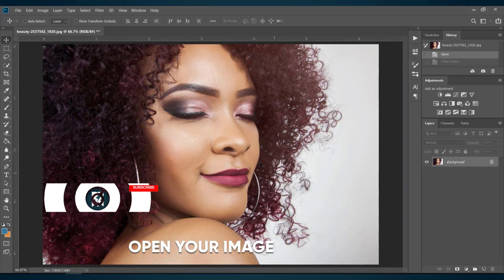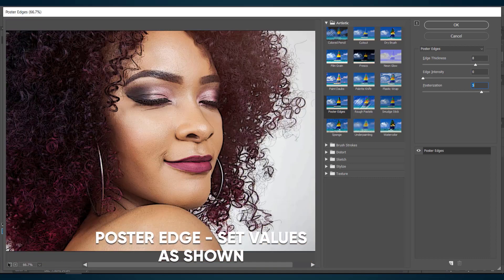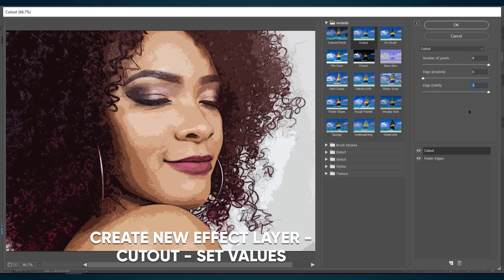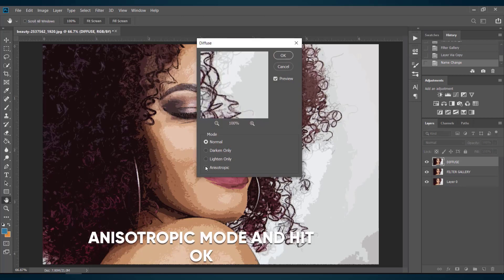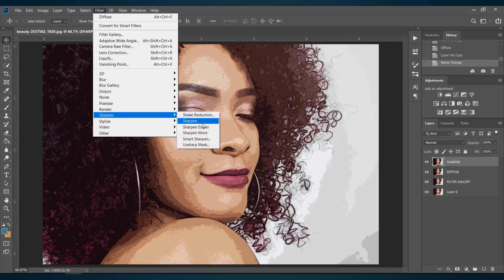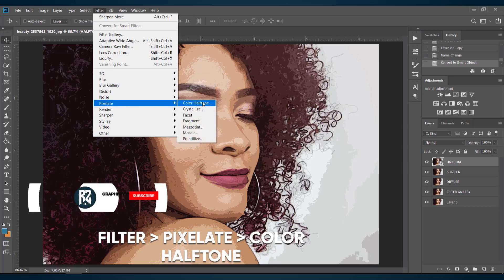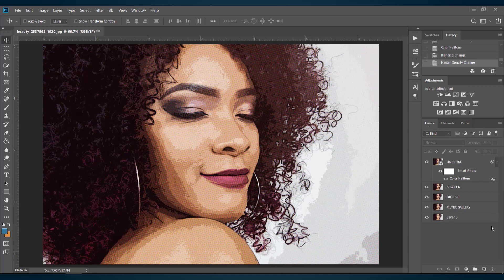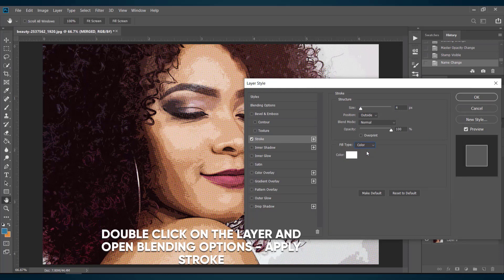Comic Book Cartoon Effect: Photoshop Tutorial (Easy)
Photoshop Tutorial for Comic Book Cartoon Effect. Just follow these simple steps and get an amazing dramatic effect.

In today's Photoshop tutorial we're going to create a comic book cartoon effect on a subject where a picture is edited and turned into a look that looks like a comic book image. The process uses simple and easy to follow steps.